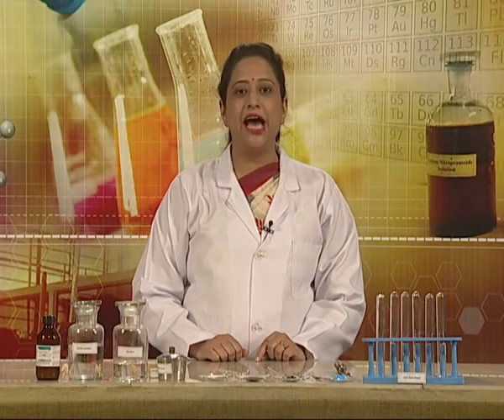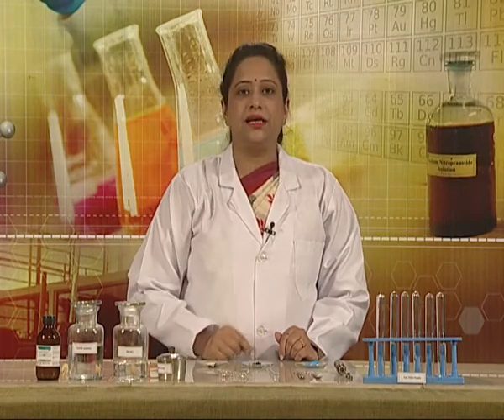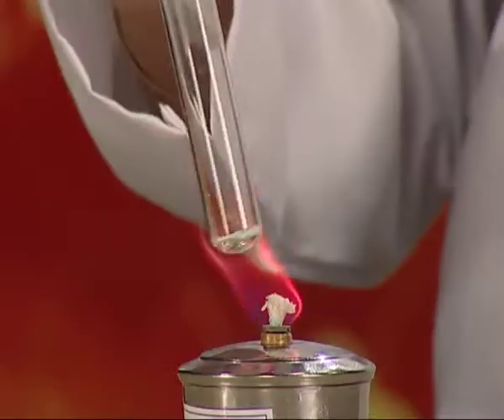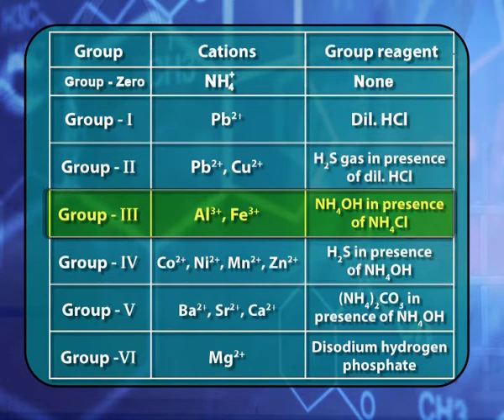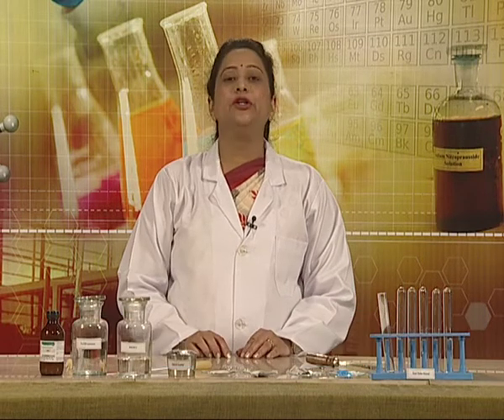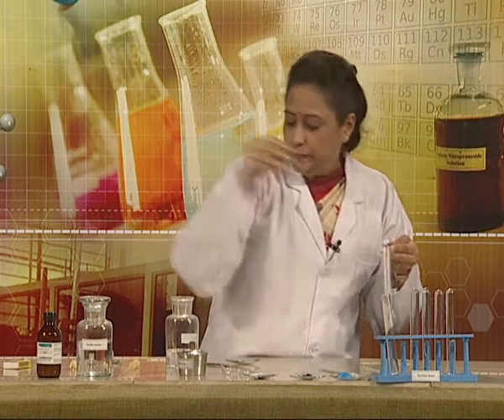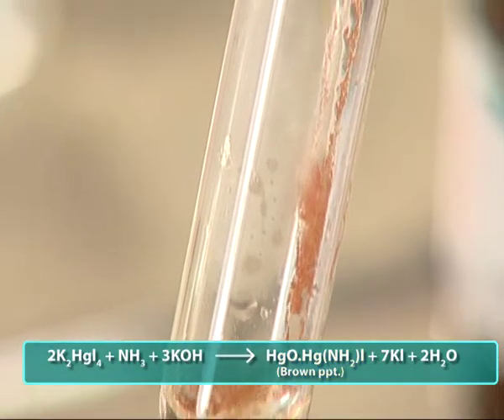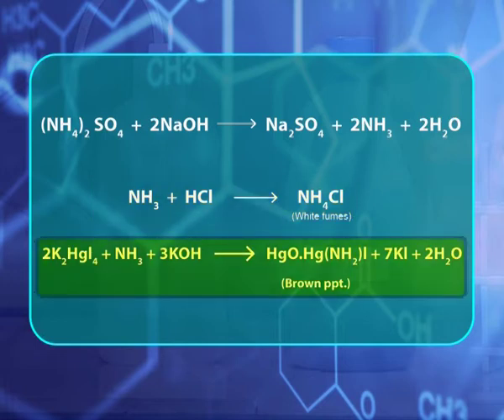Exp-17 Analysis of group-zero cation